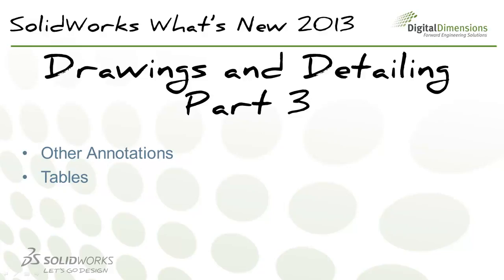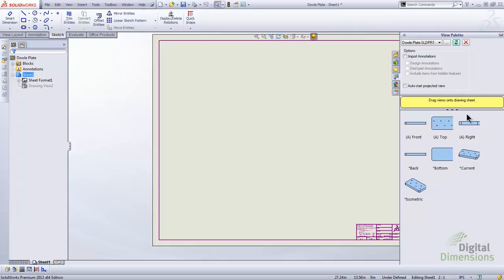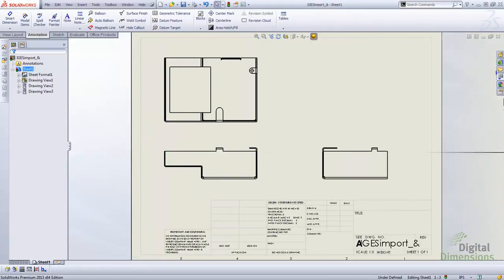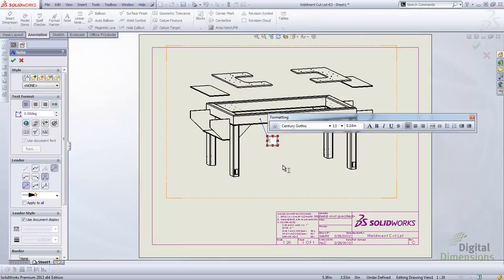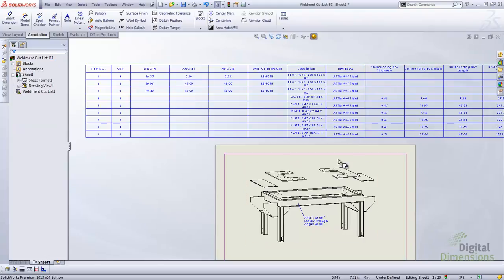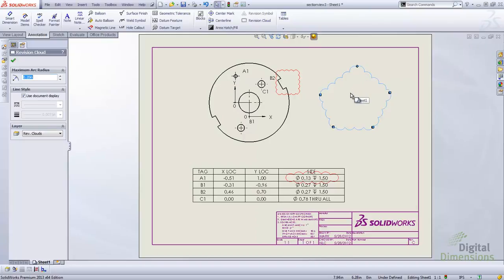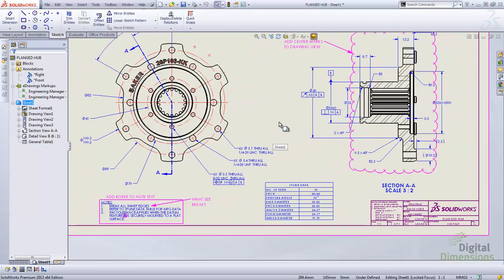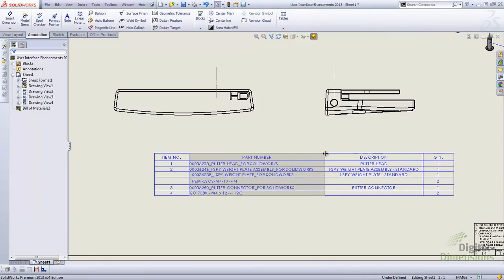Video Archive: What's New in SOLIDWORKS 2013 - Drawings & Detailing Pt 3